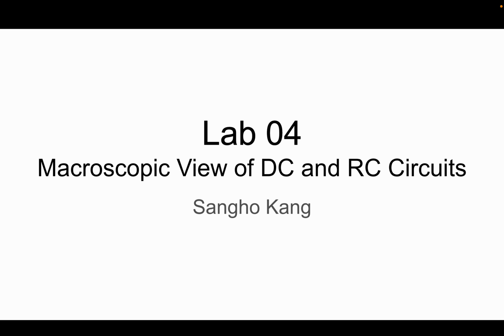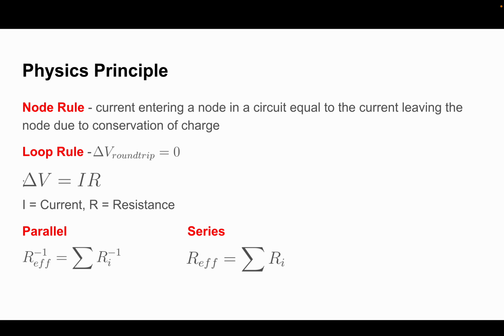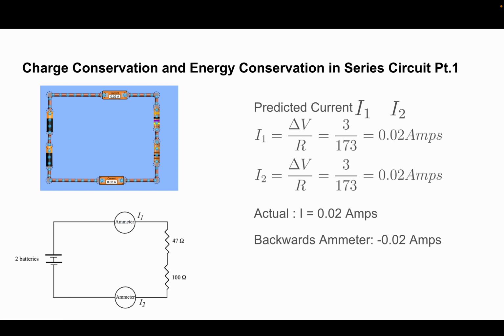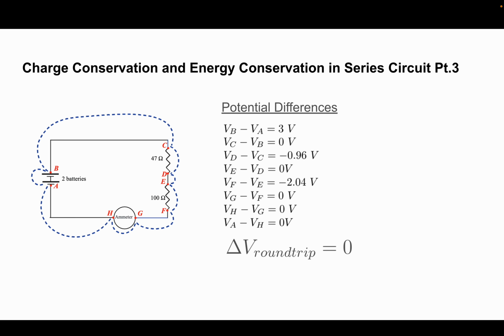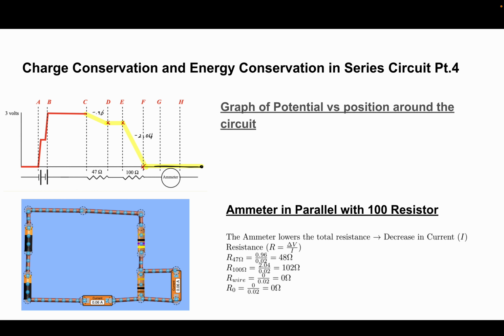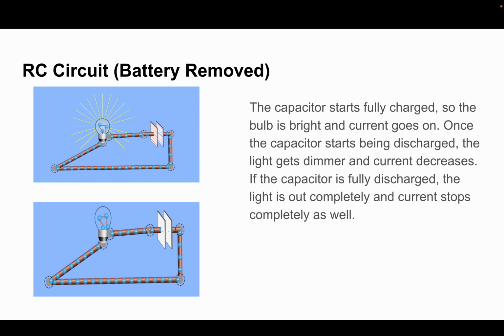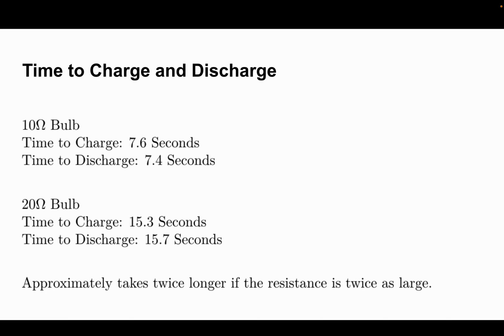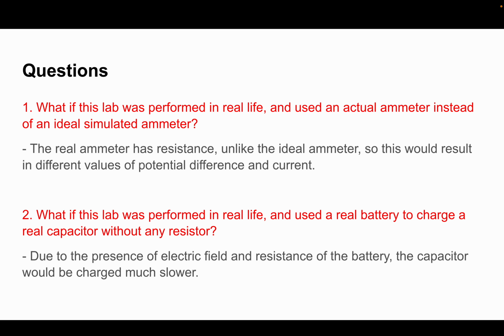PHYS 2212 Lab04 Macroscopic View of DC and RC Circuits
Sangho Kang